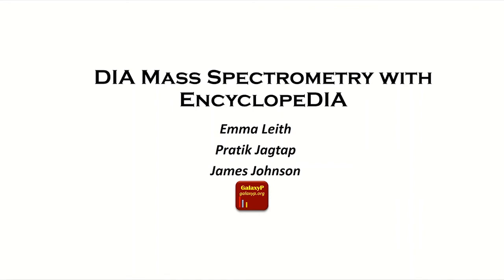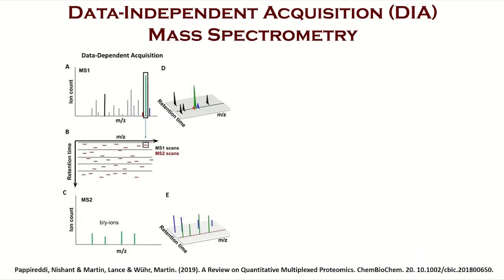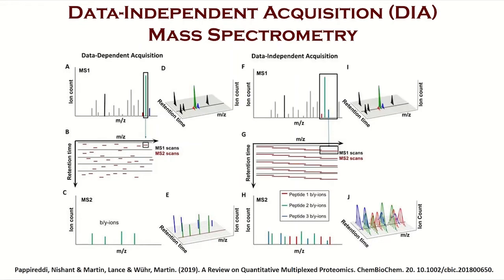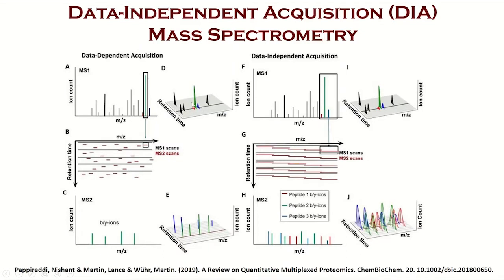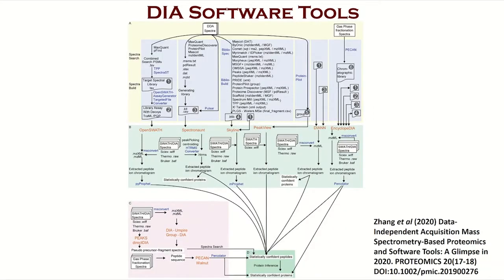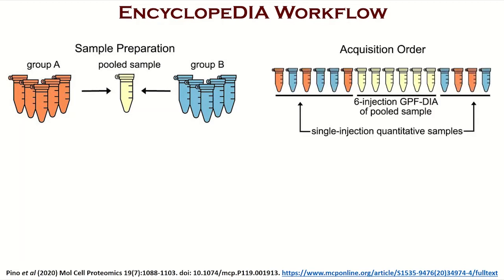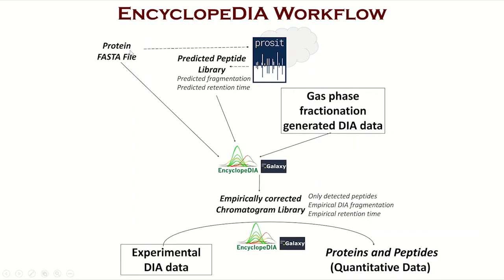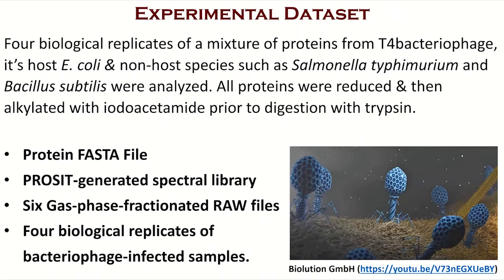GTN Training - Proteomics - EncyclopeDIA Introduction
Speaker: Pratik Jagtap, James Johnson